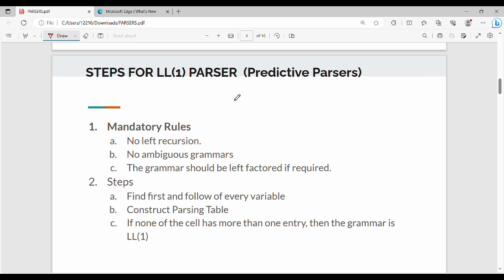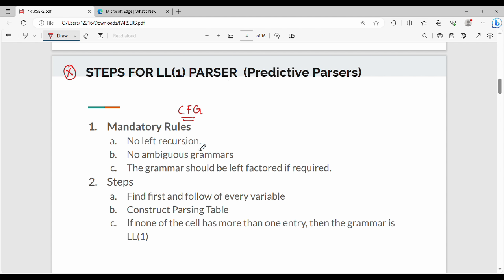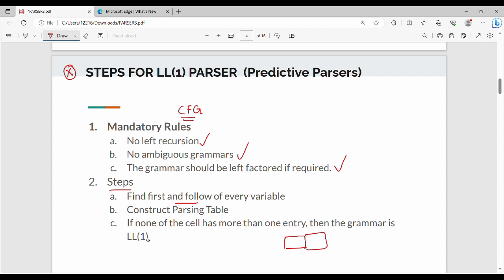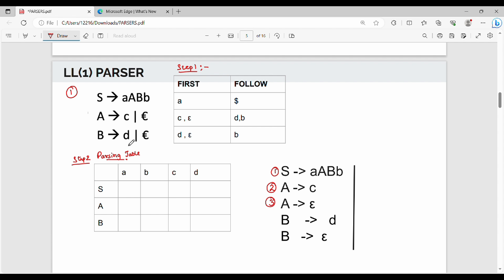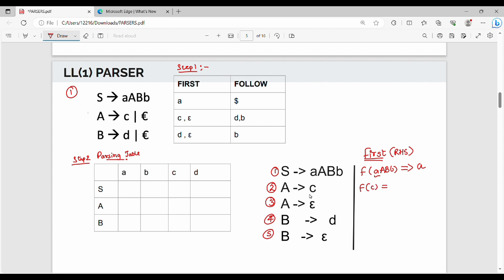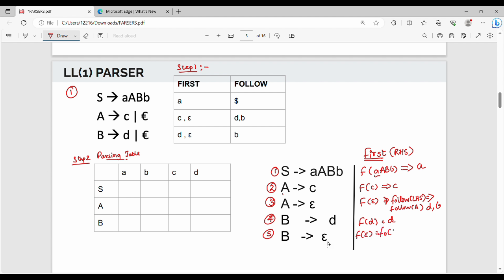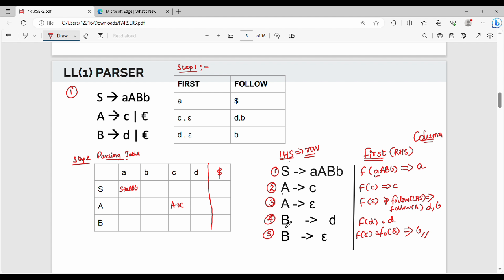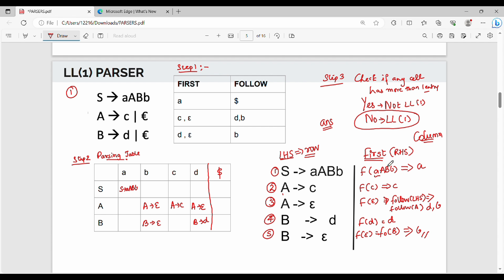2.17. LL(1) Parser Example 1 in Tamil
I have discussed about LL(1) parser